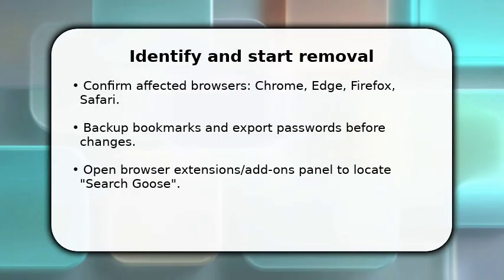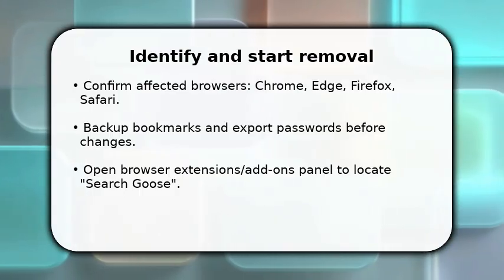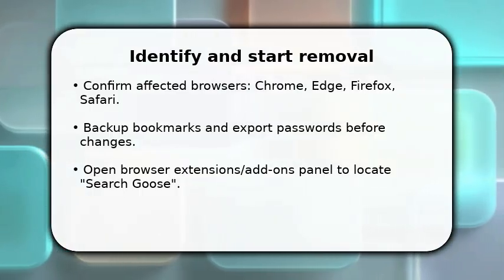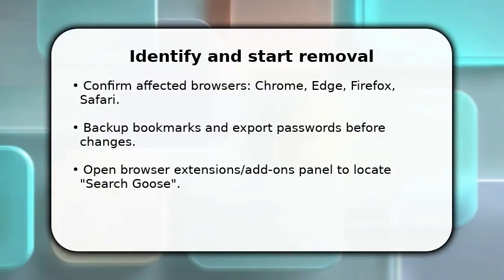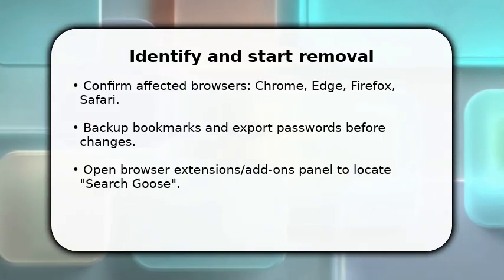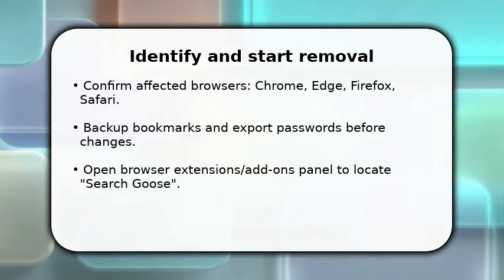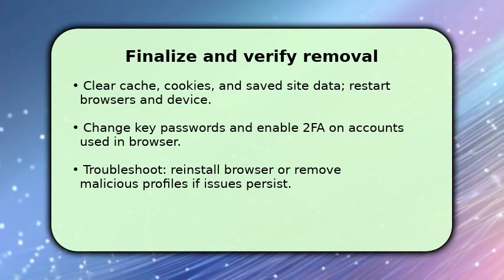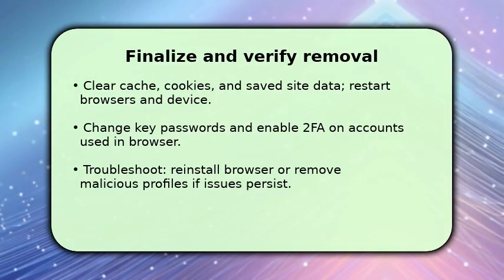How to Remove Search Goose - Full Guide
Discover the ultimate guide to removing unwanted search history, commonly known as 'Search Goose'. This comprehensive video tutorial will walk you through various methods and tools designed for clearing your browser's cache. Whether it’m due to privacy concerns or just a fresh start is up to you!

remove search history, Search Goose removal guide, clear browsing data, privacy protection online, browser cache cleanup